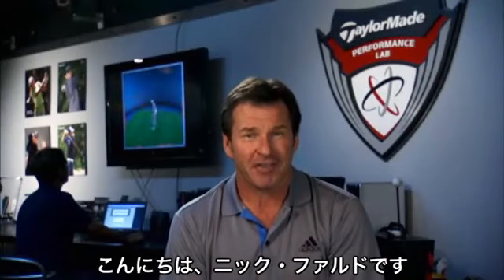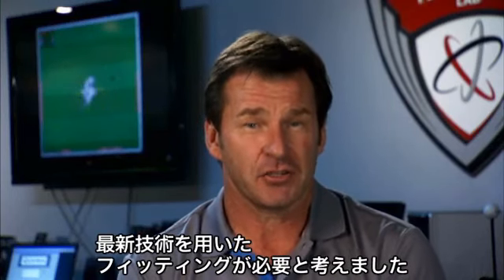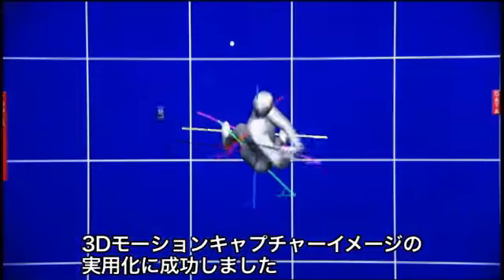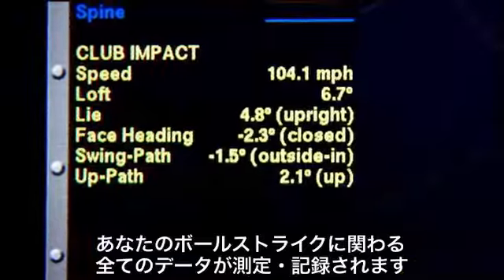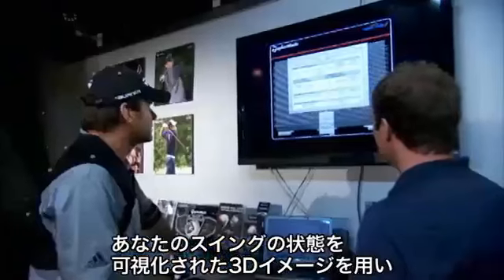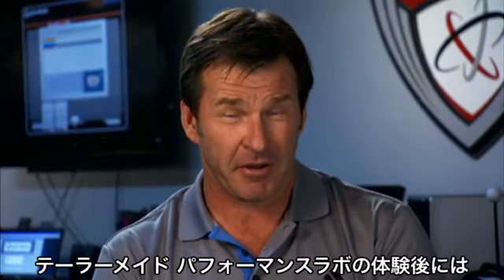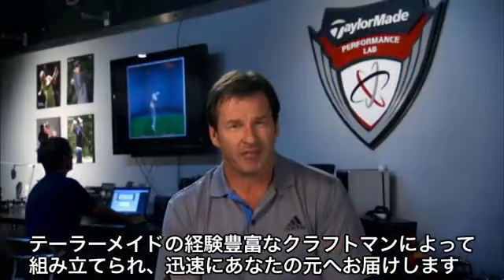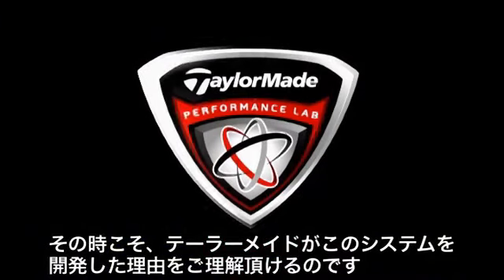ニック・ファルドによるTaylorMade Performance Labの解説